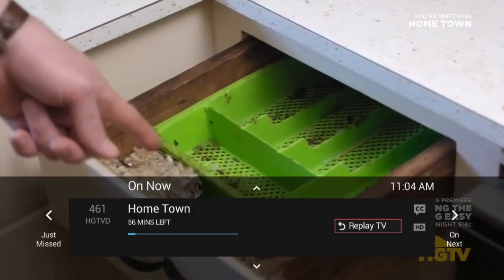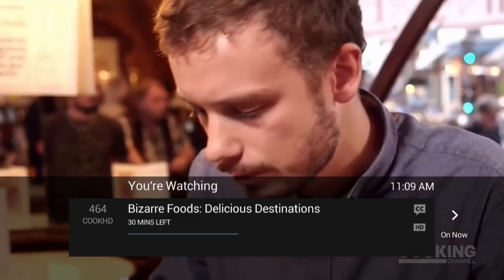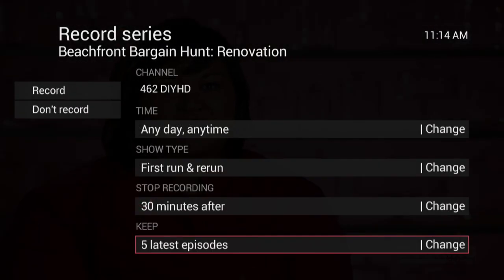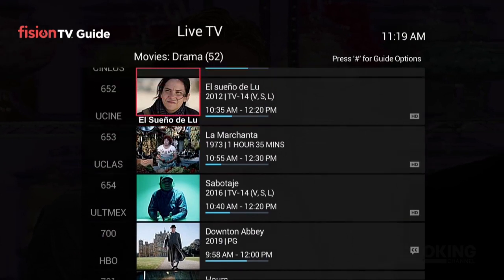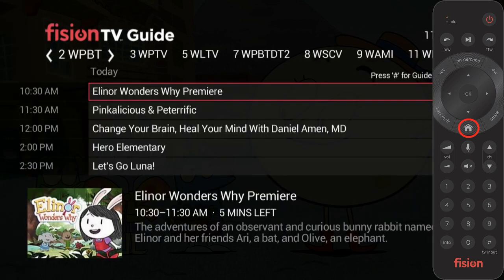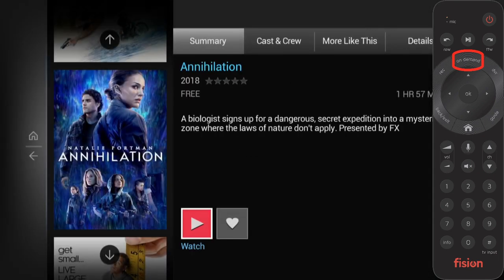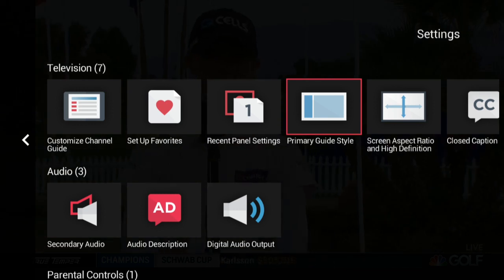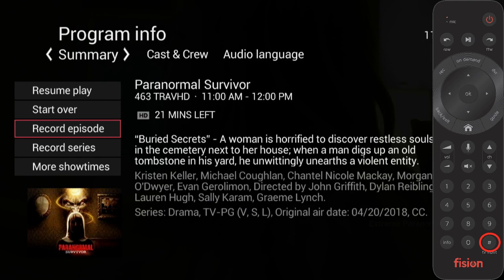Virtual Class - Small Voice Remote